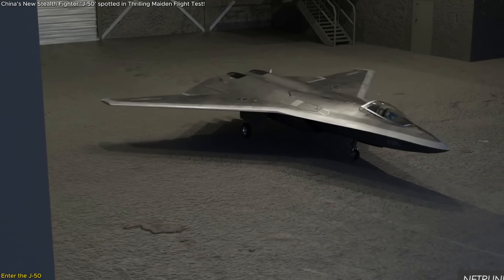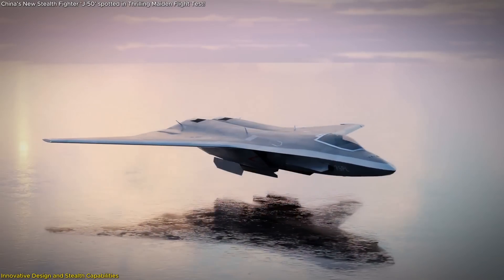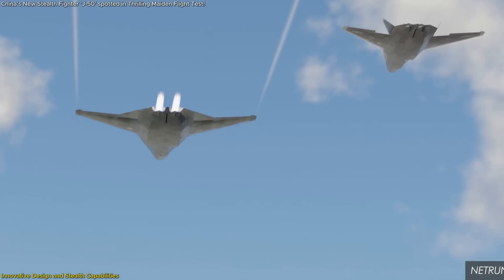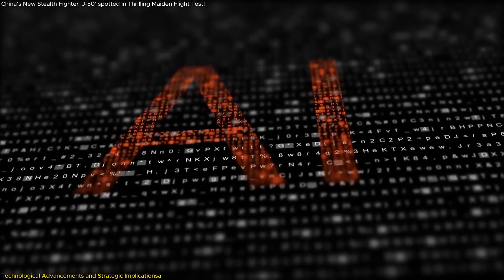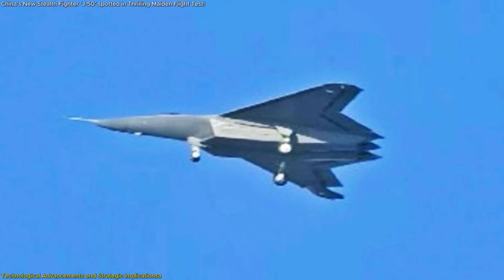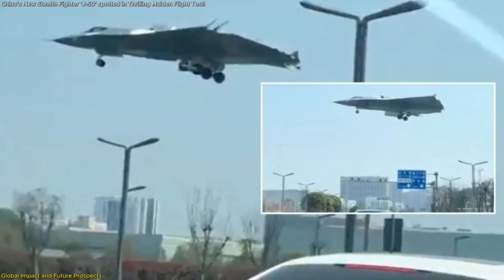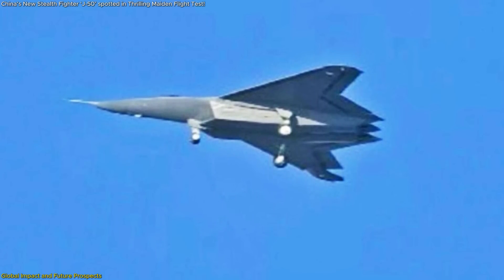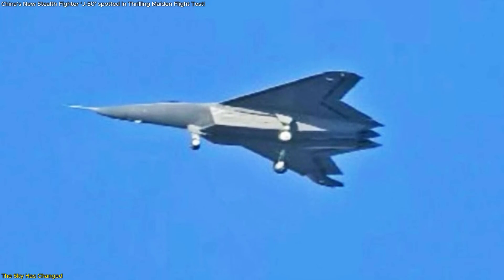China’s New Stealth Fighter ‘J-50’ spotted in Thrilling Maiden Flight Test!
China has officially entered the sixth-generation fighter race with the stunning reveal of the J-50 stealth fighter jet, a tailless, twin-engine marvel developed by Shenyang Aircraft Corporation. First spotted in December 2024 and now seen again in new high-resolution imagery, the J-50 combines advanced stealth technology, Diverterless Supersonic Inlets (DSI), vector-thrust engines, and a lambda wing design—all signaling a major leap in Chinese military aviation.
In this episode, we break down everything known so far about the J-50, compare it to the J-36 and the U.S. NGAD program, and explore what this means for the future of aerial combat and global airpower.
– your hub for aerospace, military tech, and space news.